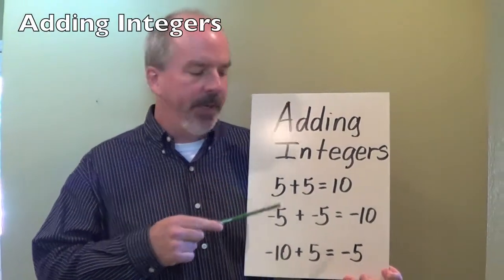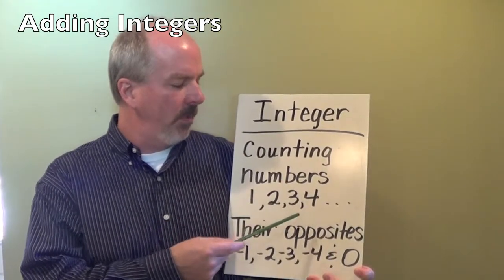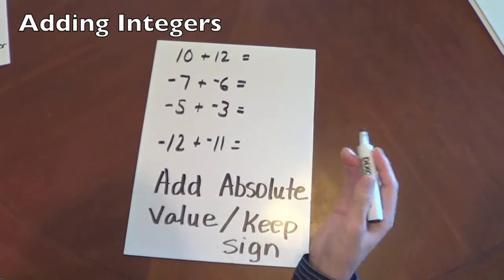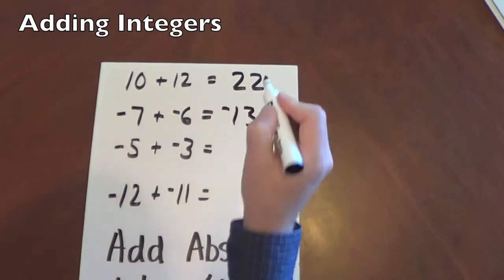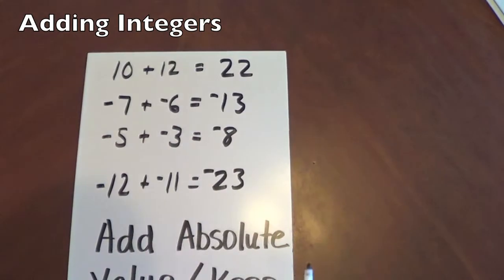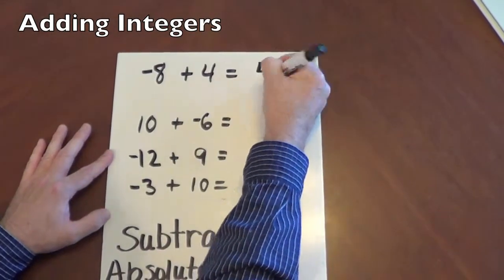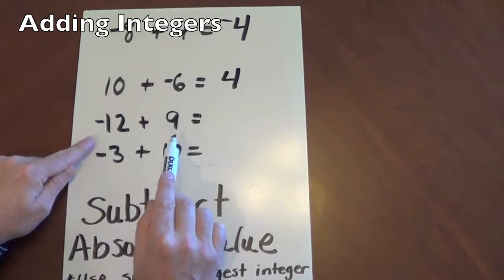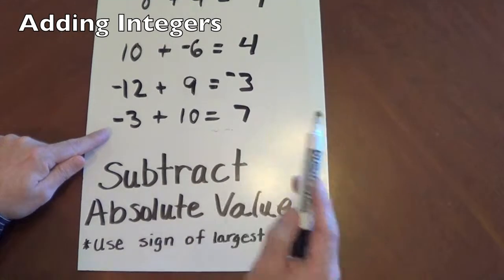Adding Integers - Middle School Math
Adding positive and negative integers without a calculator.